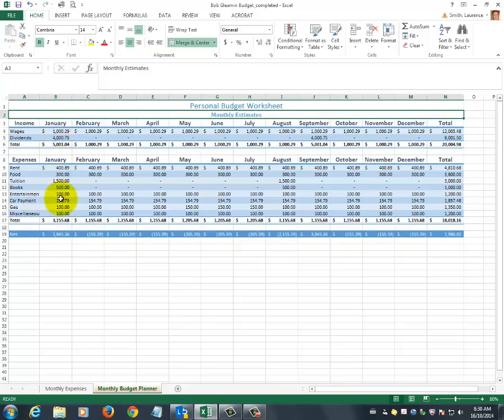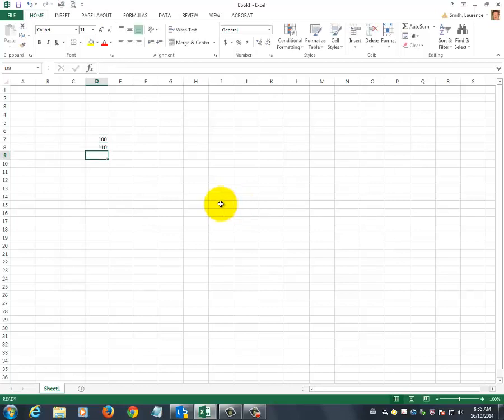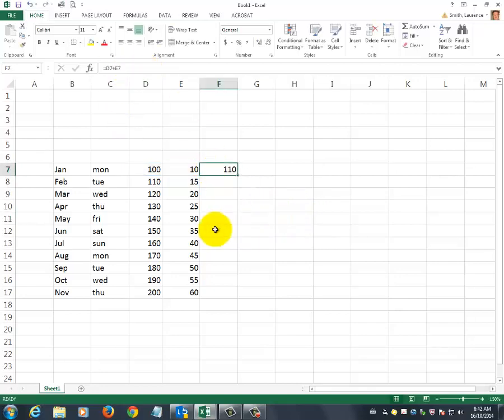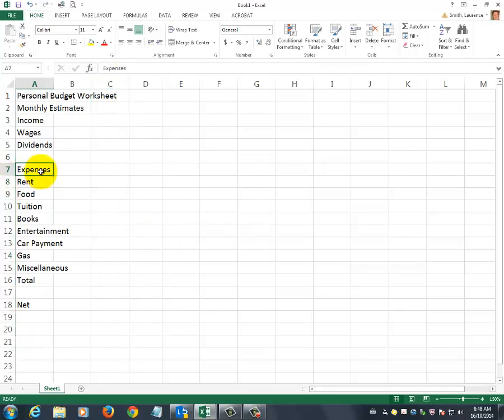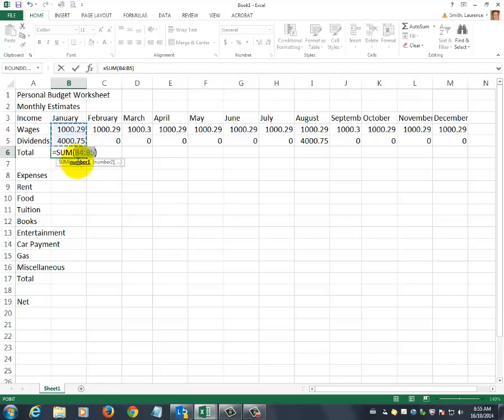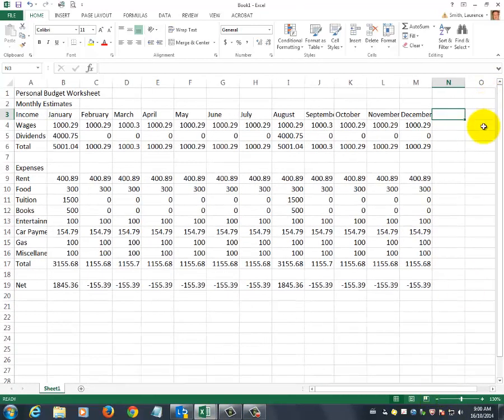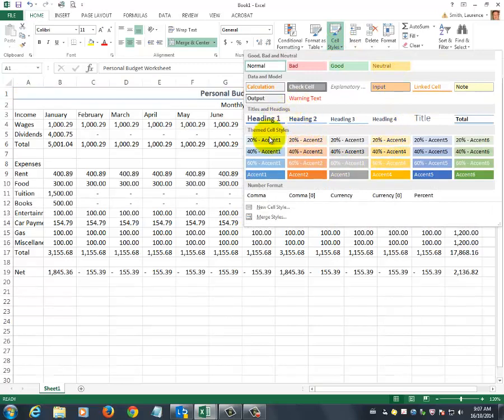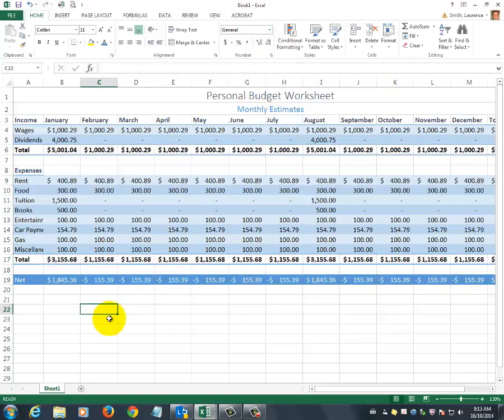Excel 2013 Beginner 1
Very basics of Excel